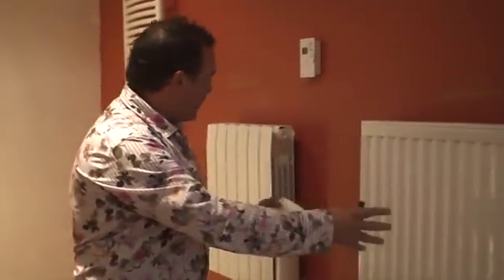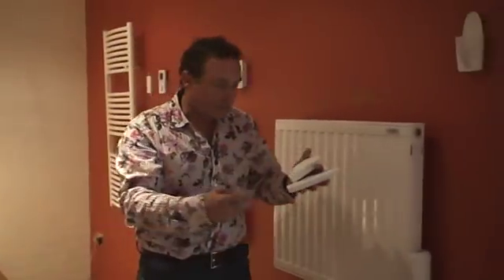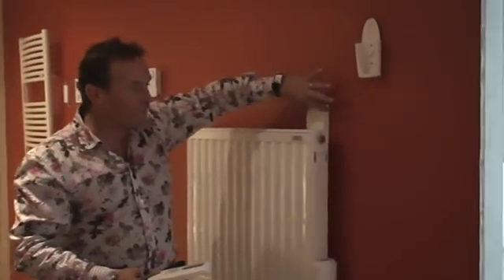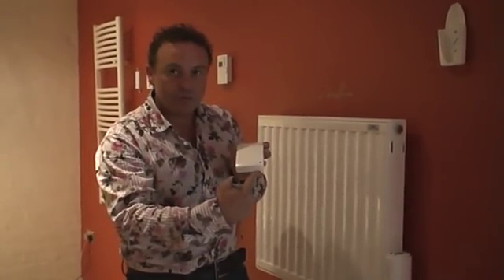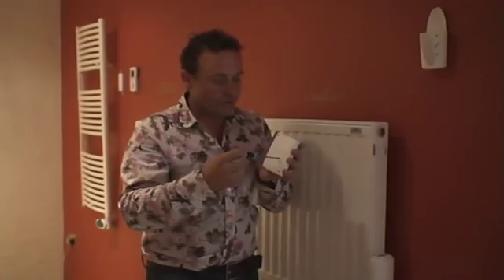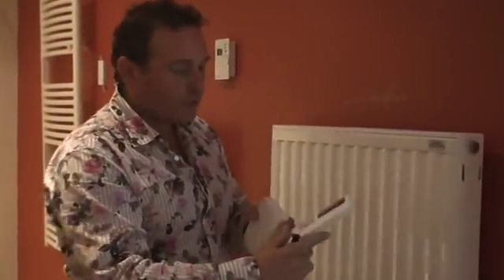Intellygreen To measure is to know...If you can not measure it, you can not improve it.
Wireless Energy Management & Smart Metering. reduce energy consumption, energy consultancy, smart metering, smart meter, zigbee, electric heating, heating, zigbee Monitors,provides essential data about energy consumption at the point of use. It allows you to control, program (24h/24h) and check the Kwatts power consumption of ANY electric heating, panel heaters, electric heatiers or electric appliances in real time, monitor it  over a longer period, and even control it remotely.To measure is to know...If you can not measure it,  you can not improve it.

No more energy waste... Say goodbye to unexpected high bills...How to save on household and commercial bills ... INTELLY GREEN© Developed for all manufacturers appliances. With Intellygreen convert ANY uncontrollable old electric heating into a fully programmable advanced central heating system, It offers a very unique evolved zone-controlled programming and monitoring system. Within seconds INTELLY GREEN gives you full control of your building environment at the simple touch of a button, touch screen or via a Soft ware on your pc. To measure is to know. If you can not measure it, you can not improve it. free